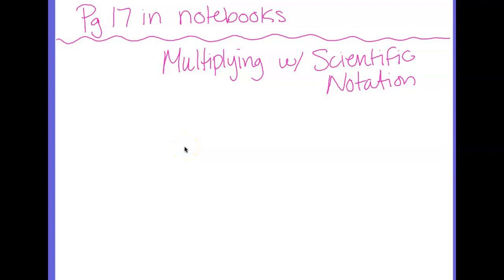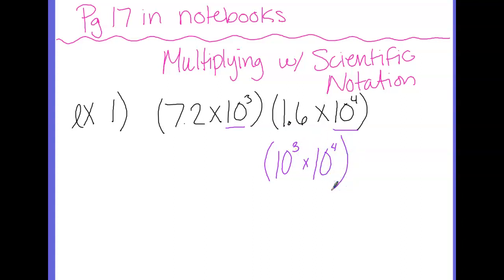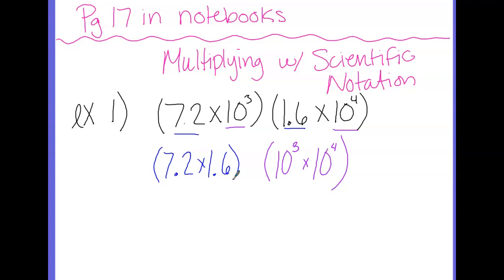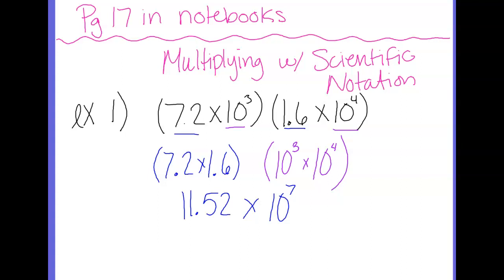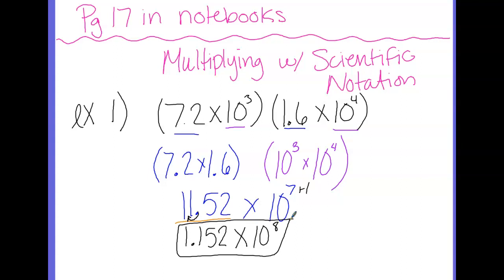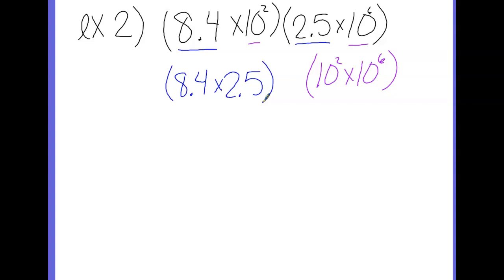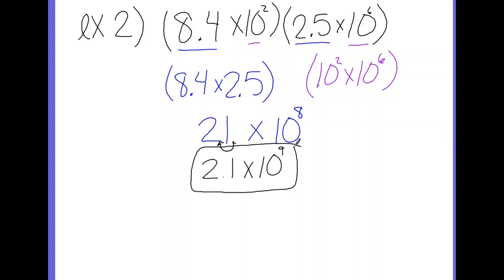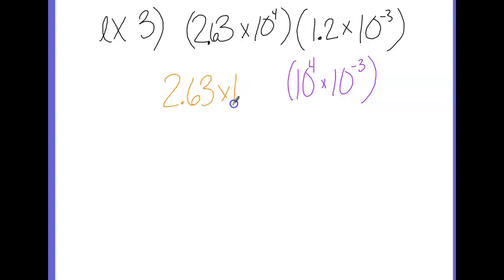Multiplying Using Scientific Notation